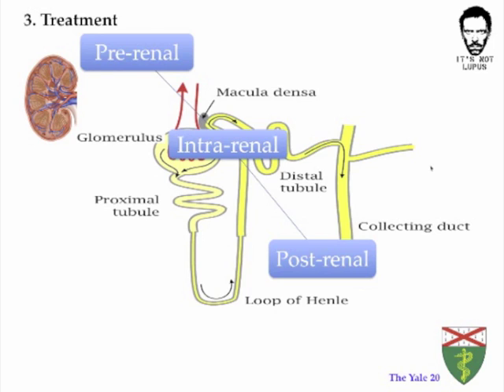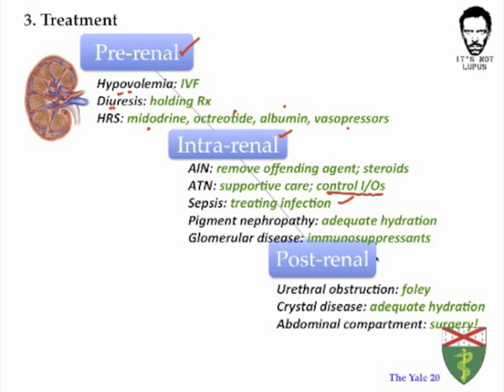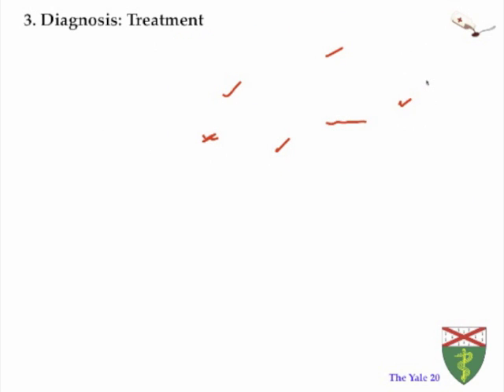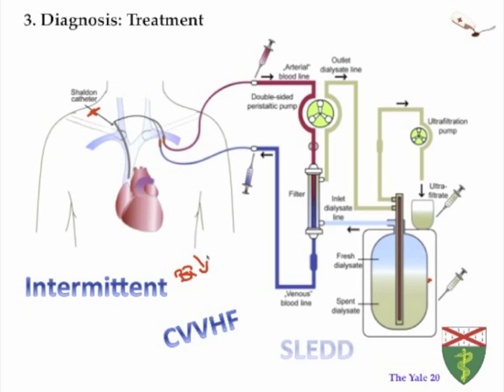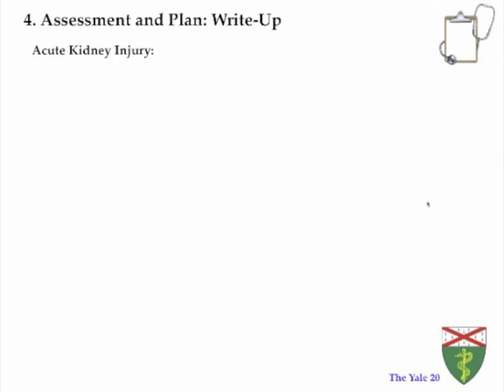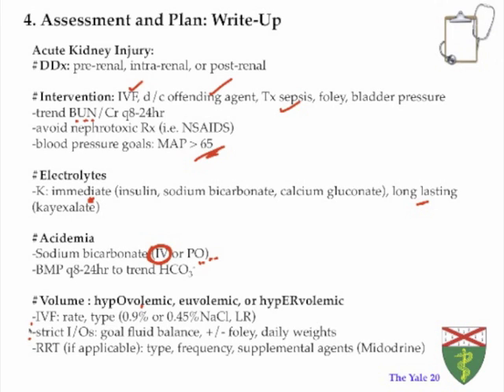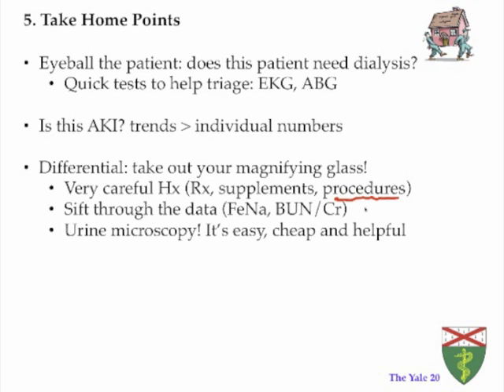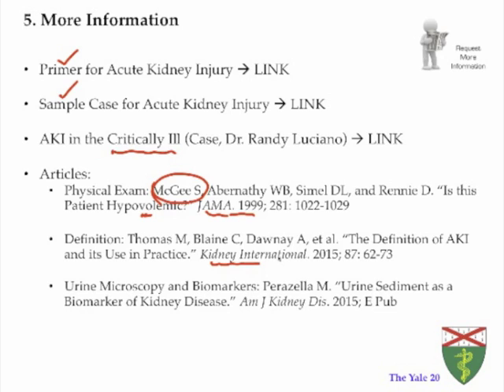Yale20 - AKI (Part II)